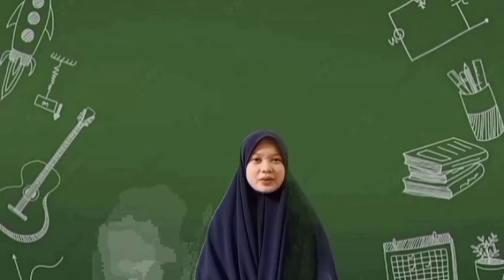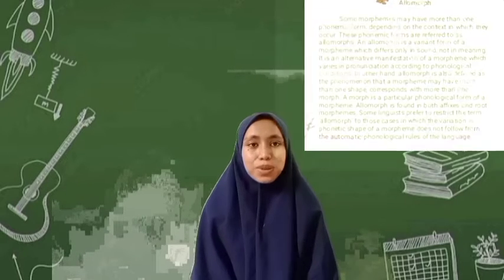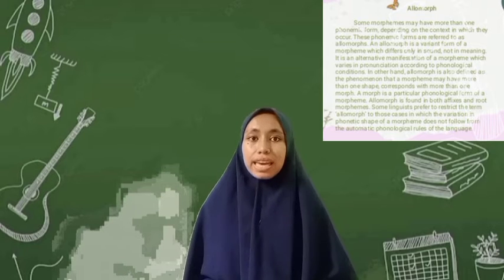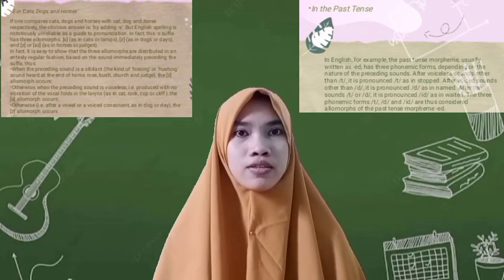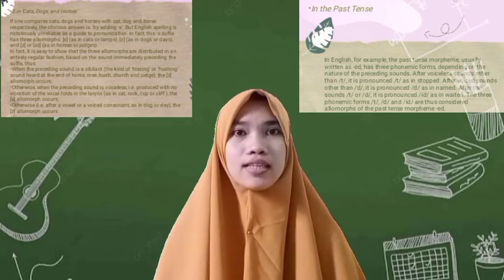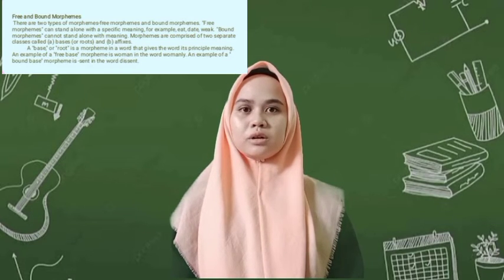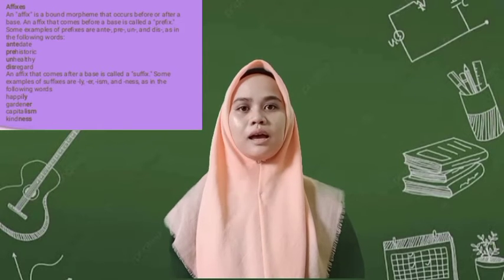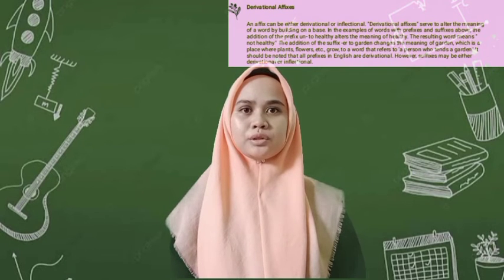Group 1: MORPHEMES AND ALLOMORPHS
Members:
1. Nur Fajrah
2. Sri Rahayu S
3. Juslina
4. Ratna Kumalasari